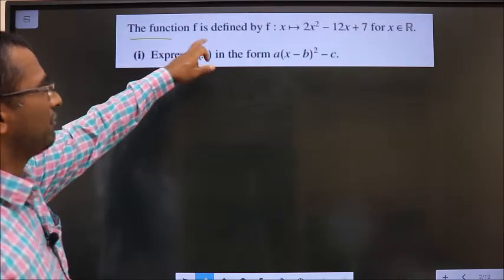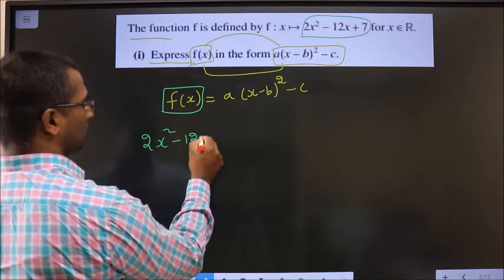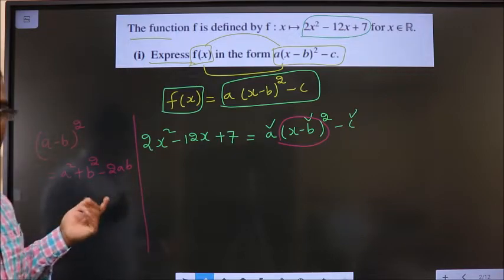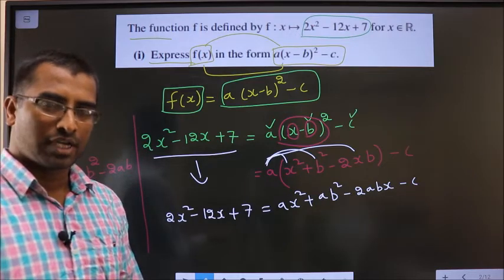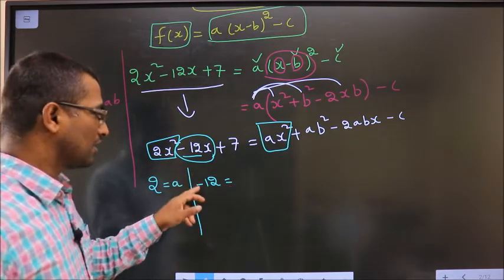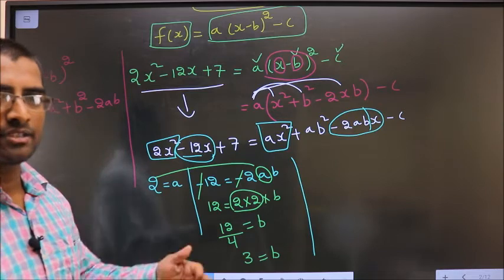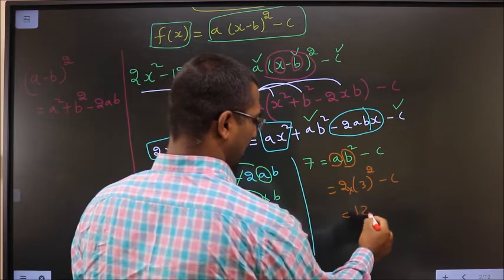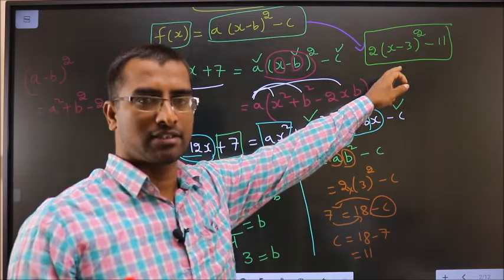COMPLETING THE SQUARES